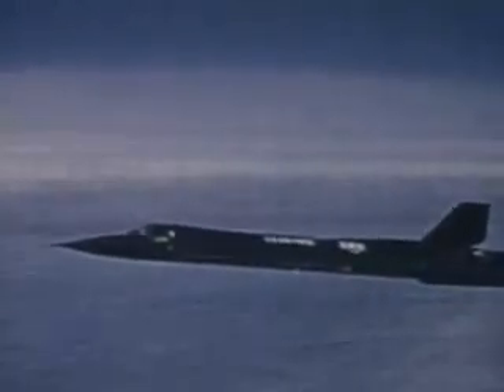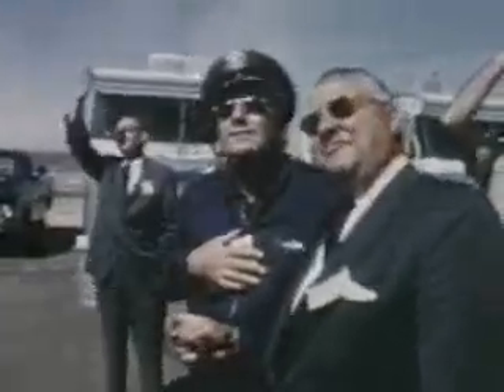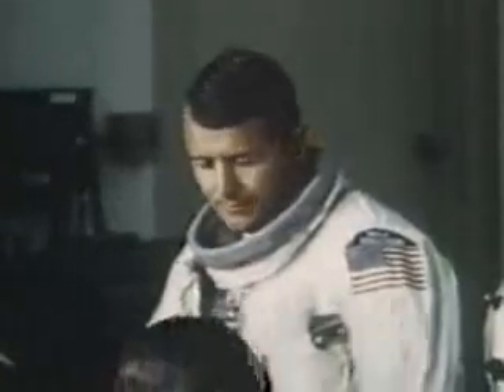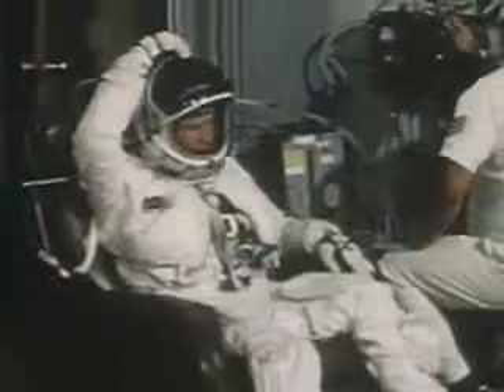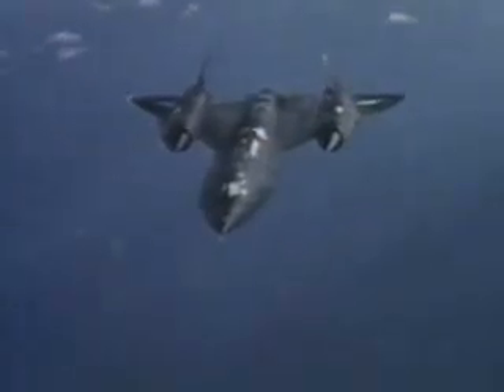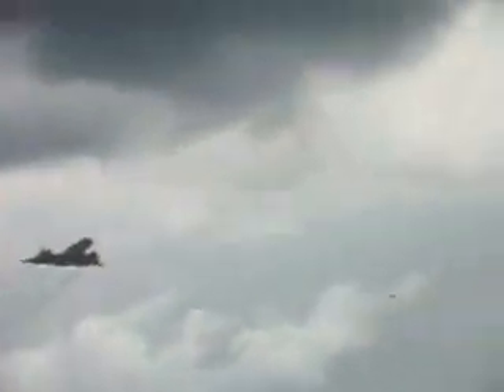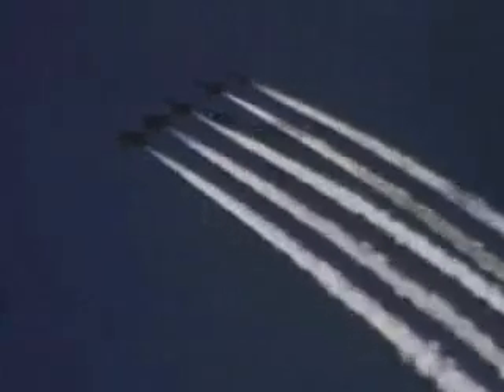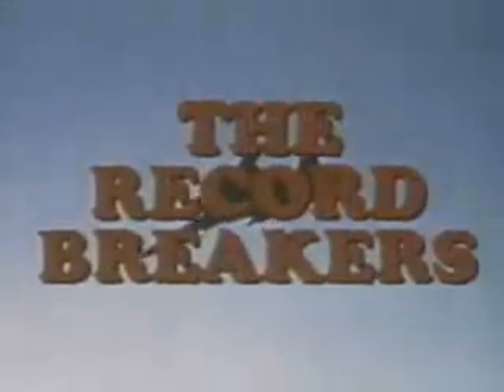Lockheed SR-71 Blackbird (Part 1)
The Lockheed SR-71 was an advanced, long-range, Mach 3 strategic reconnaissance aircraft developed from the Lockheed YF-12A and A-12 aircraft by the Lockheed Skunk Works.